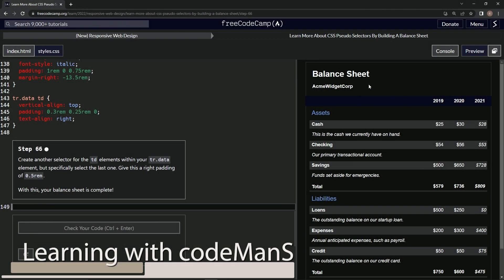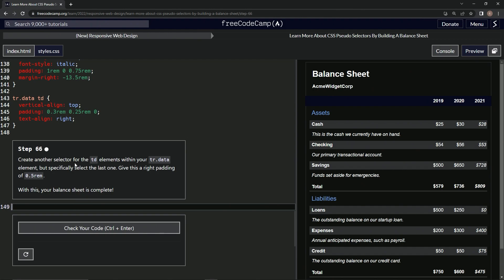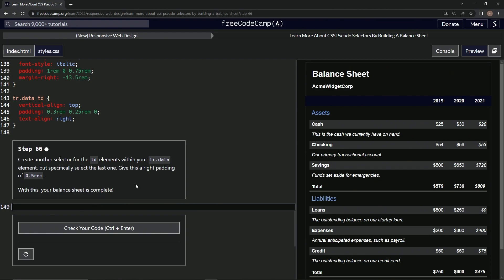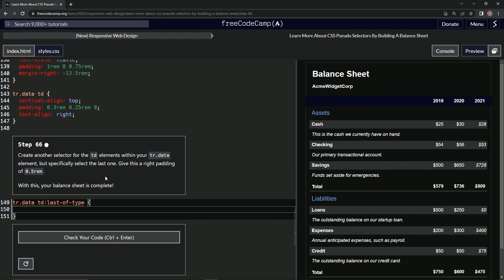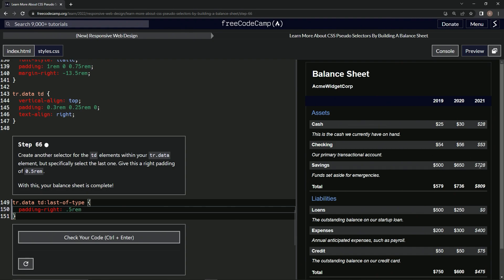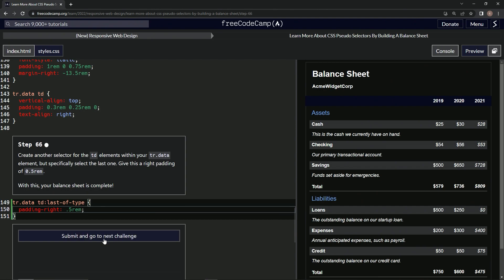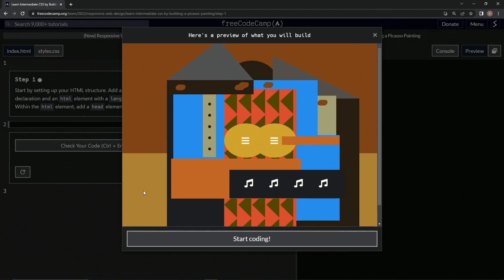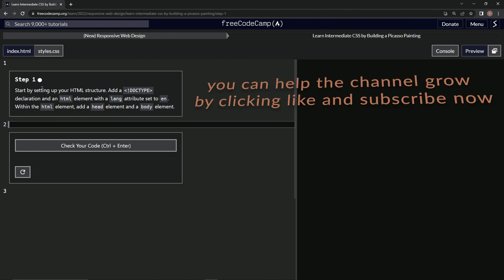Learn HTML & CSS | FreeCodeCamp Balance Sheet: Step 66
🗺️ Set sail on the final stage of this coding journey with FreeCodeCamp's Balance Sheet Project, Step 66. In this enthralling tutorial, we will guide you through creating a specific selector for the last td element within your tr.data element, and adjusting the right padding for a polished finish.

📌 Lesson Objective:

Learn how to create a selector targeting the last td element within your tr.data element and apply right padding adjustment to complete your balance sheet.

📝 Step 66 Overview:

In Step 66, you will create a selector to target the last td element within your tr.data element. This precise selector will enable you to apply custom styling to the last td element in each data row. By adding a right padding of 0.5rem, you will enhance the appearance and readability of your balance sheet, bringing your project to a successful conclusion.